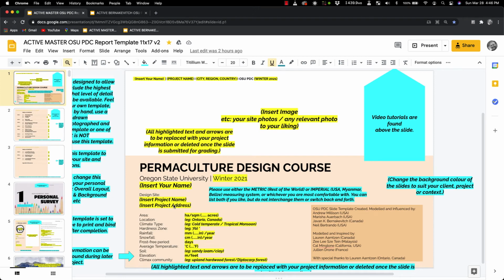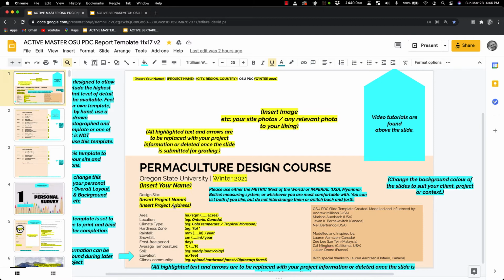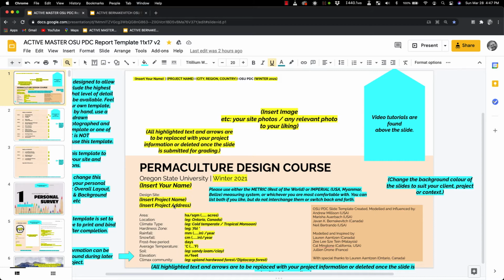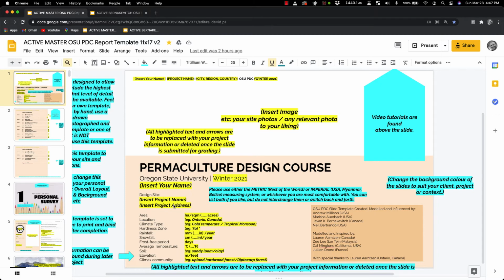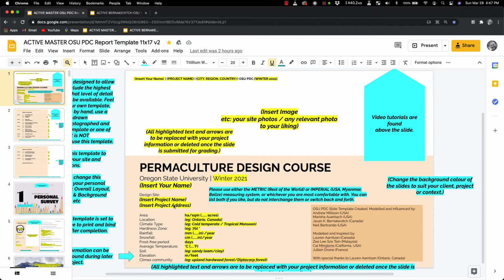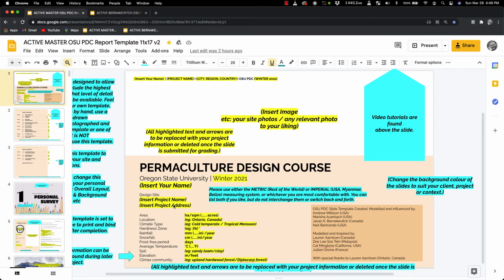Welcome to the OSU Permaculture Template